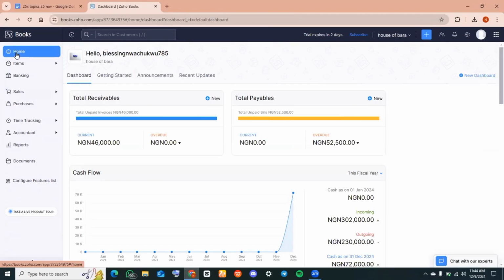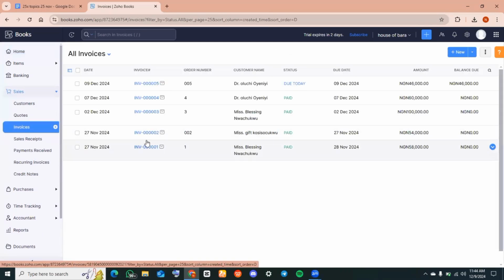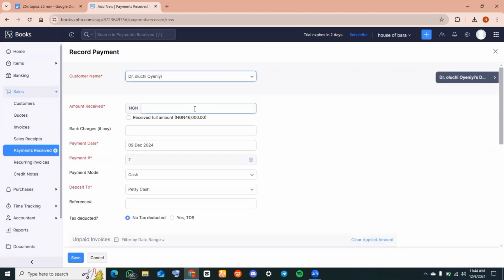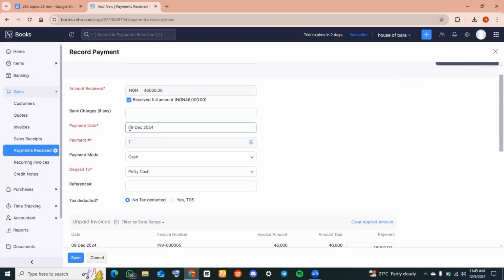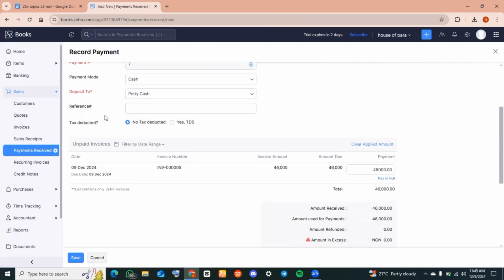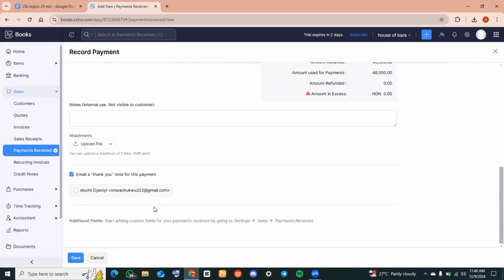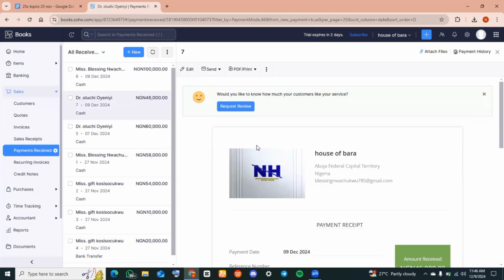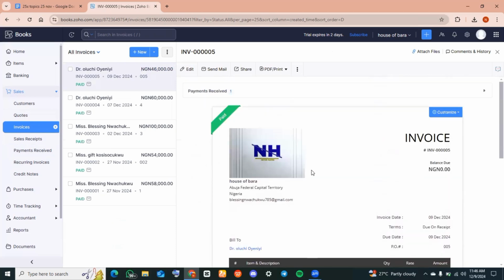How to Record Payments and Apply Them to Invoices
In this video I'll show you How to Record Payments and Apply Them to Invoices